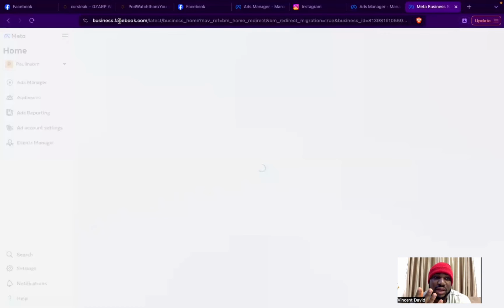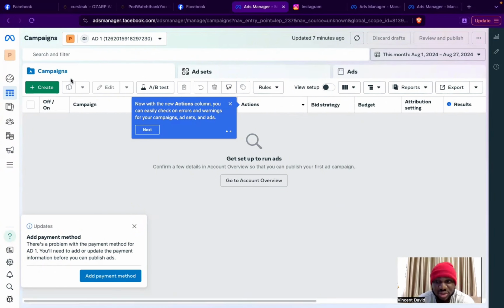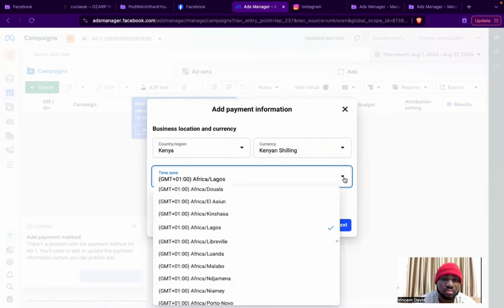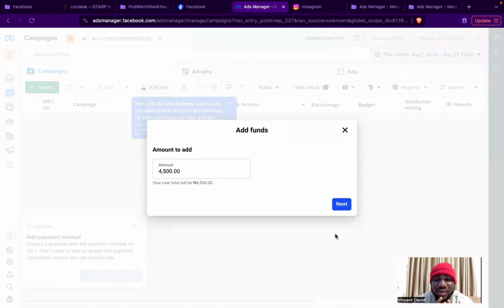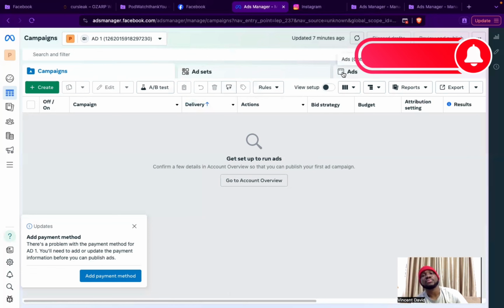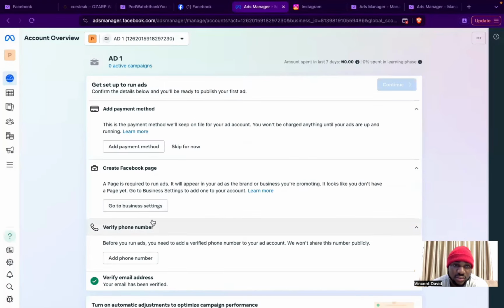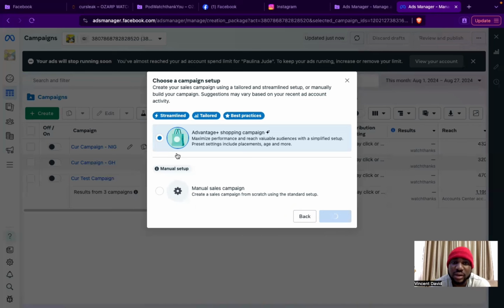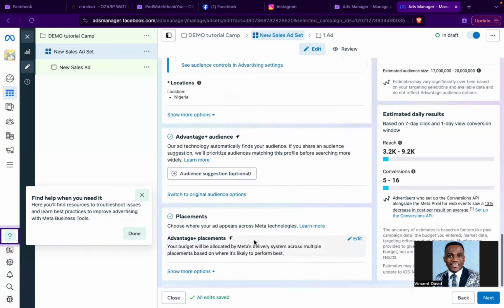How To Set Up Facebook & Instagram Advert In 2024 | COMPLETE Meta Ads Tutorial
Learn how to set up Facebook & Instagram ads with this complete Meta Ads tutorial. Reach your target audience and grow your business!

Watch learn and execute immediately

3. How I Made My First 2.5Million Naira Selling Digital Products | 7 Things You Must Do

5. HOW I MADE 15 MILLION IN 2 MONTHS | 5 Things I Did That You Can Do Too

14. Getting More Money From Online Buyers (5 things to do): youtu.be/07ulODpZCo4

15. Not Getting Orders With Your Facebook Adverts? Here Is What To Do?: youtu.be/zOkkgB713cE

16. 1M NAIRA IN 20 DAYS (How To Sell To And Target ONLY Wealthy People On Your Facebook Adverts): youtu.be/UYaSHsnpCNk

17. How To Make Your First 1M Selling Online In 7 Short Weeks Even As A Novice: youtu.be/LxbKuimLTes

18. Selling On Whatsapp In 2021 Updated! (The Whatsapp-Sales Secret Nobody Is Telling You): youtu.be/b7fvO62s3fM